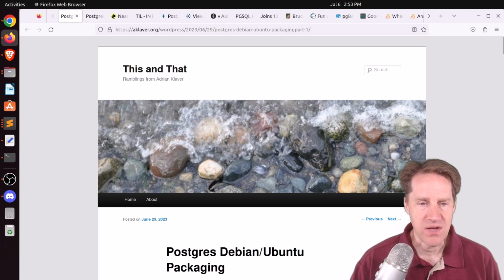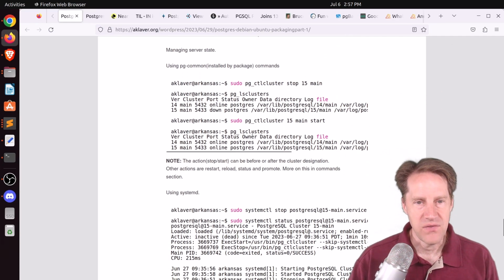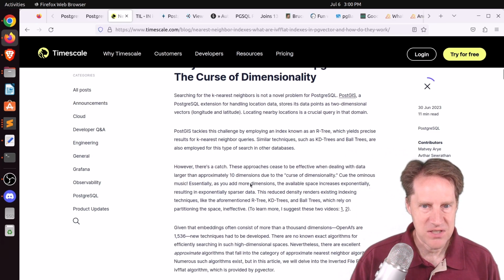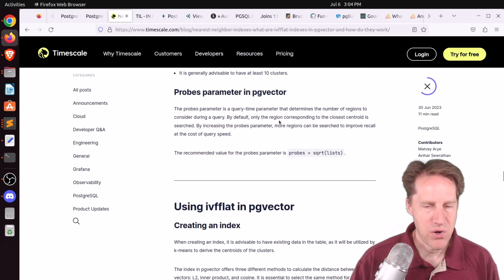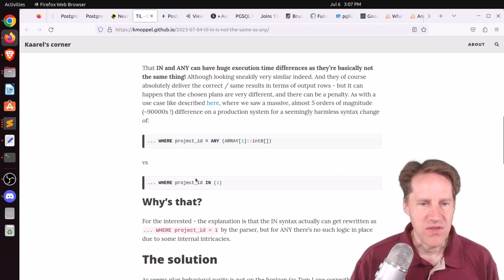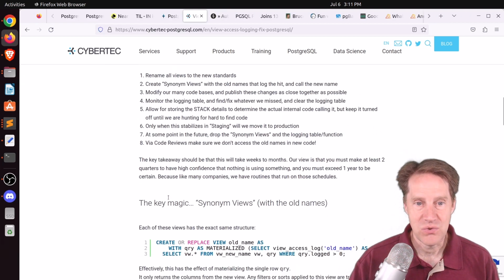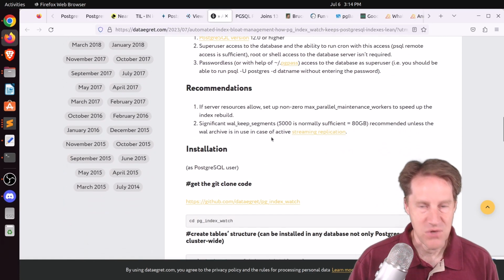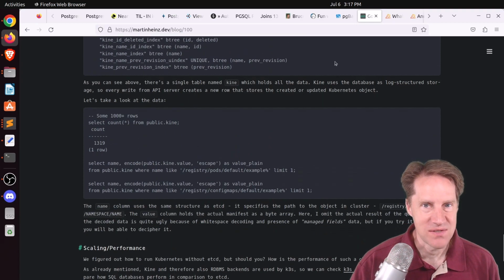Debian / Ubuntu Packaging, ivfflat Indexes, In vs Any, View Logging | Scaling Postgres 273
In this episode of Scaling Postgres, we discuss how Debian & Ubuntu package Postgres, how ifflat indexes work, in vs any performance and how to log view usage.

Timestamps:
00:00 - Intro
00:29 - Debian / Ubuntu Packaging
02:54 - Postgres Debian/Ubuntu packaging (Part 2)
03:44 - Nearest Neighbor Indexes: What Are ivfflat Indexes in pgvector and How Do They Work
07:30 - TIL - IN is not the same as ANY
09:14 - Postgres performance with IN vs ANY
10:03 - View Access Logging - Fix it in PostgreSQL
11:37 - Automated indes bloat management: How pg_index_watch keeps PostgreSQL indexes lean
12:41 - PGSQL Phriday #010 The challenge from Alicja
13:10 - Joins 13 Ways
13:32 - The Postgres Trajectory
13:52 - Fun with PostgreSQL puzzles: Surface Area and 3D Slices
14:07 - pgBackRest differential vs incremental backup
14:19 - Goodbye etcd, Hello PostgreSQL: Running Kurbernetes with an SQL Database
14:45 - pg_upgrade: the tricky and dangerous parts
14:59 - PostgreSQL Person of the Week
15:09 - Outro